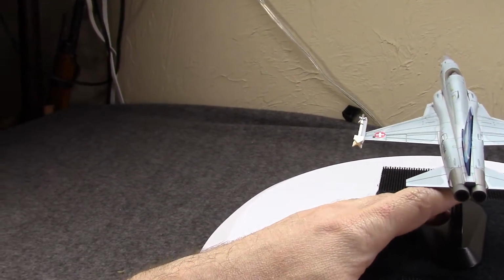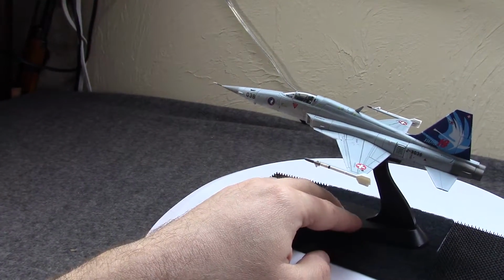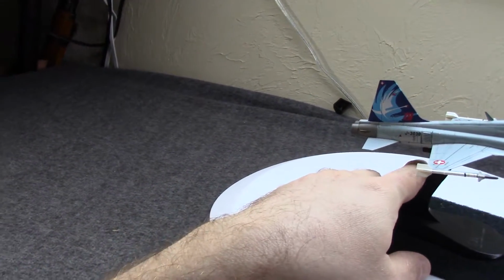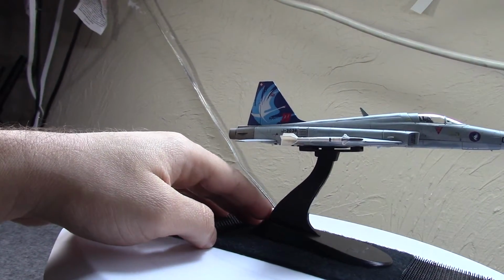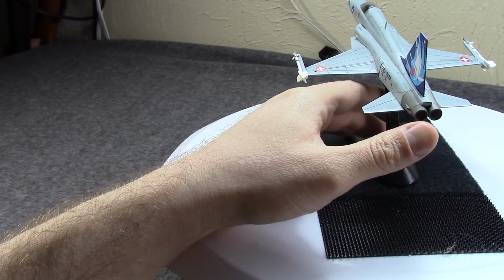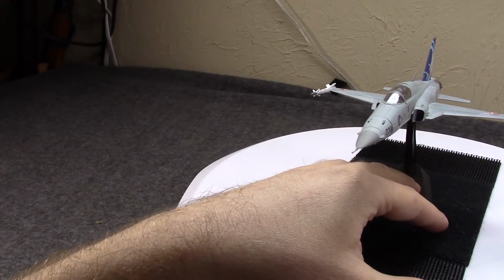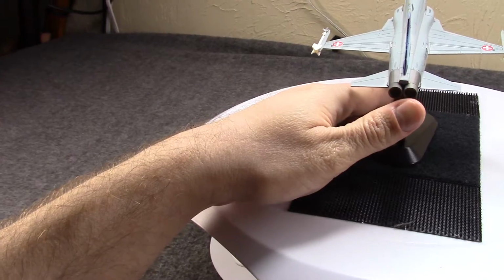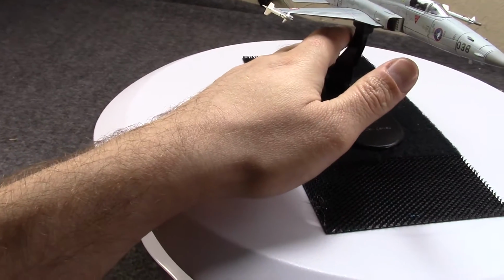Northrop F-5E Fighter In Switzerland: History With A Hobby Master Diecast Model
A few of you have asked about and talked about the Northrop F-5 'Tiger' series of fighter jets, so I figured why not talk about another variant and user? Switzerland flew both the F-5E and F-5F as frontline fighters back in the 1980s, and in fact a limited number are still active today.
In this video, I go into the history, cover some tech specs, and checkout a 1/72 scale diecast model of a Swiss Air Force F-5E from Hobby Master.